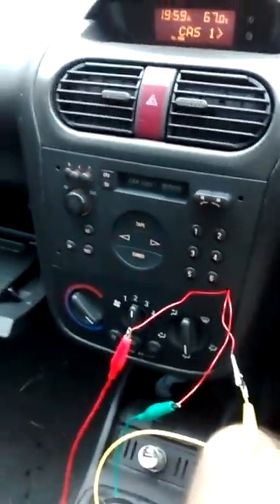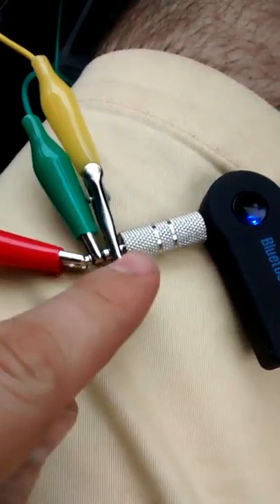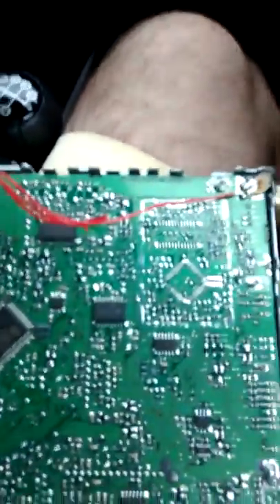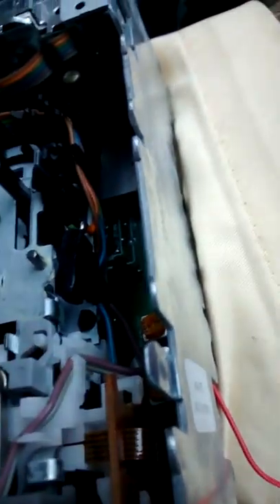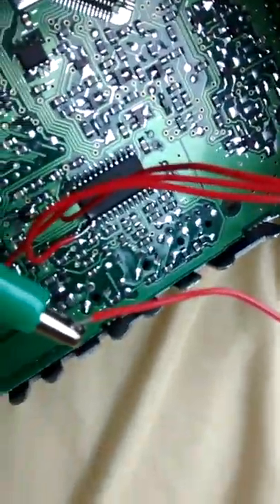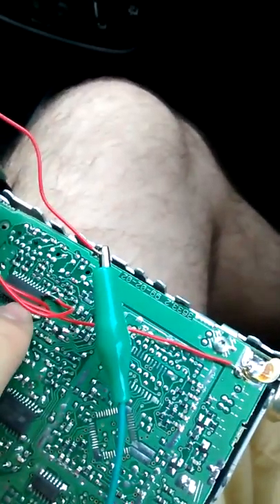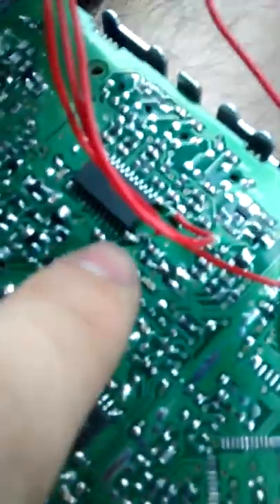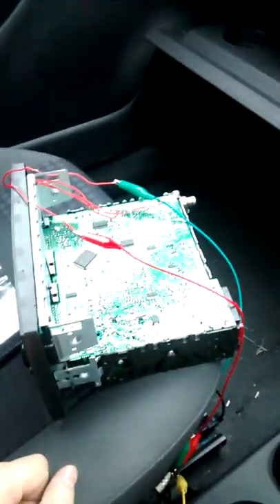Fit 3.5mm TRS input to old skool car strereo like a boss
Video explains how to wire a trs connector in a car radio. I have tried to be as generic a possible as no two radios are the same.